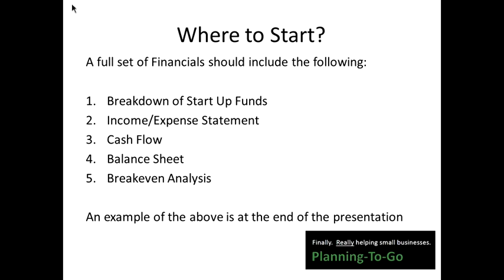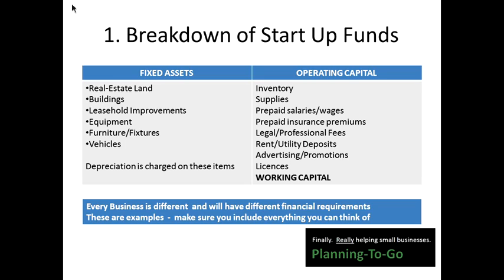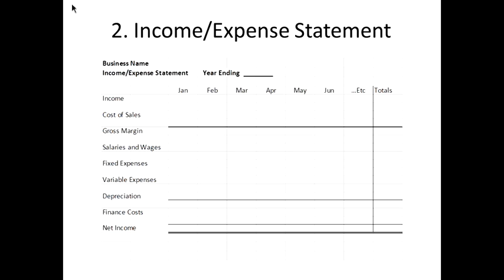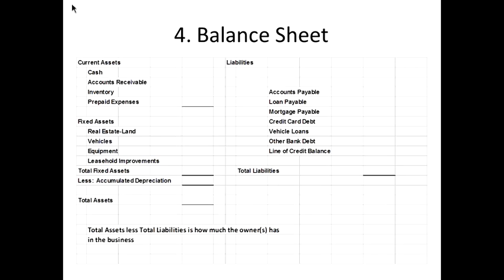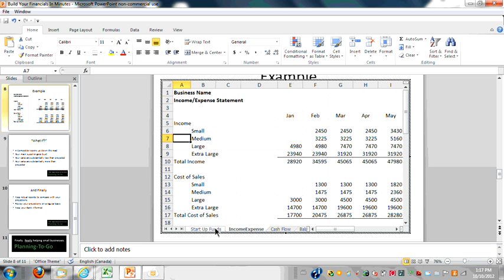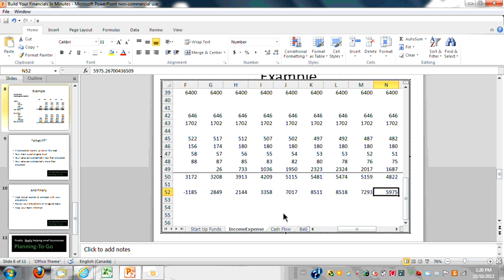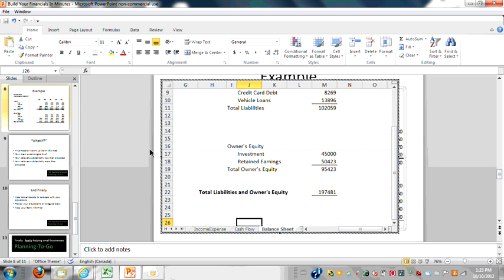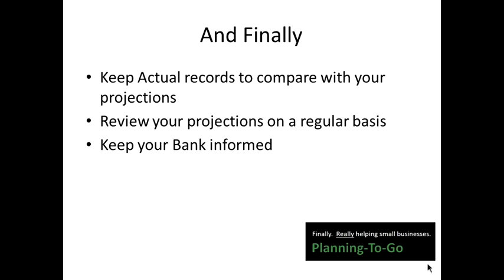Build Your Financials In Minutes!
Learn to build a balance sheet, income statement, cash flow statement, and discover your break-even quickly.